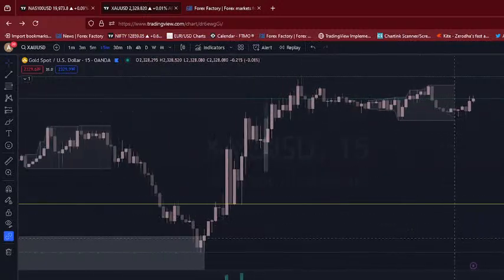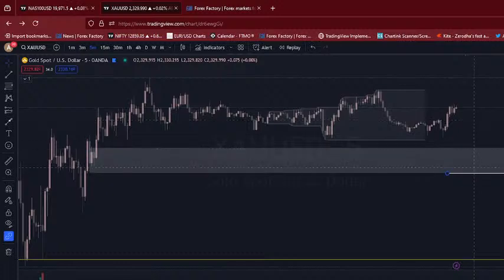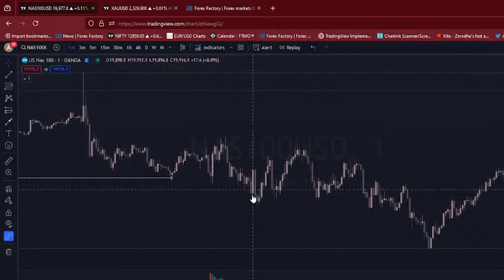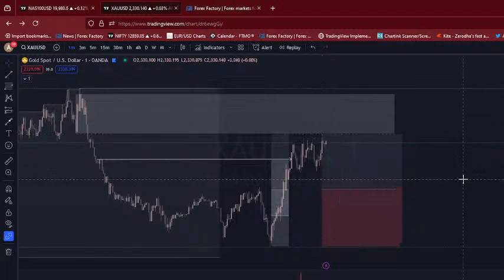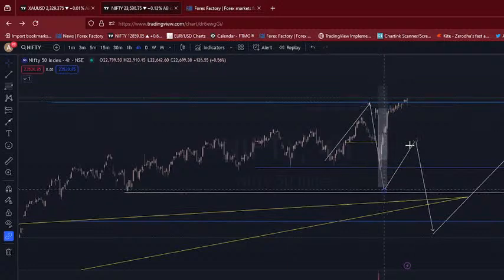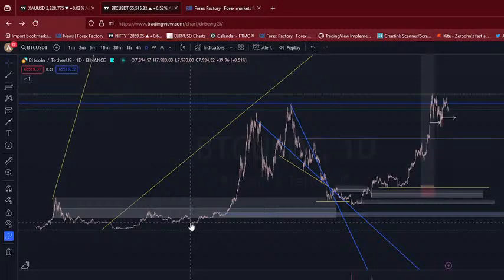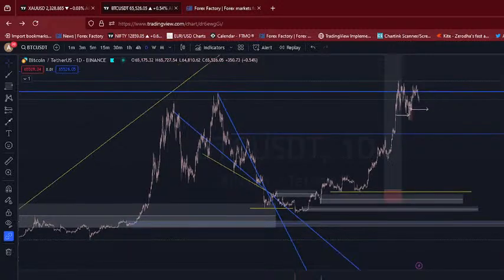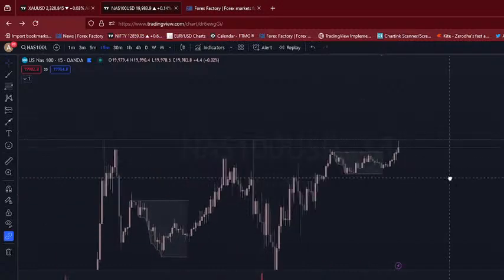GOLD TRADE LIVE (XAUUSD) Supply & Demand's Live broadcast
This Stream is for Educational pupose only
Sorry for background sound which is irritaing.